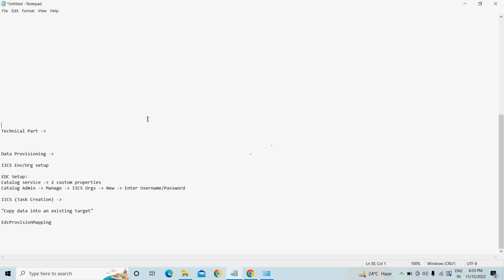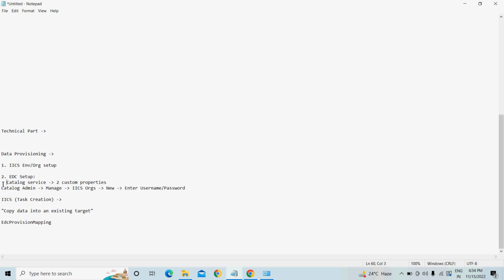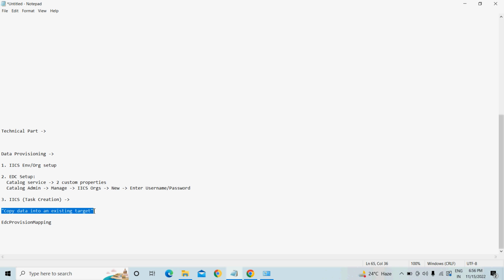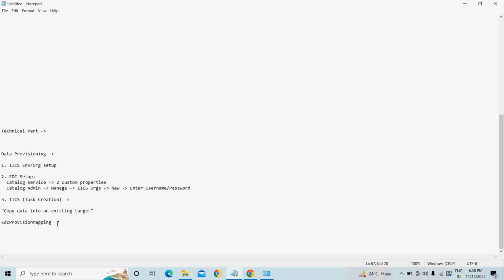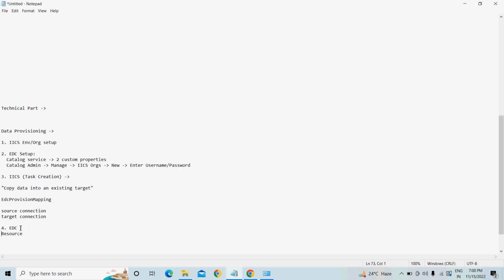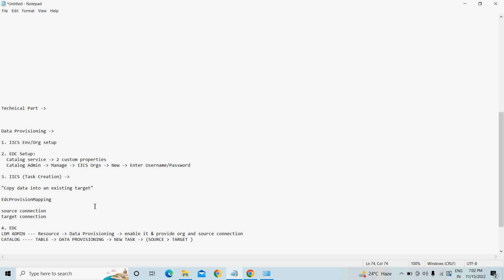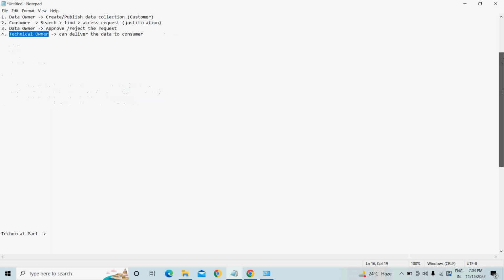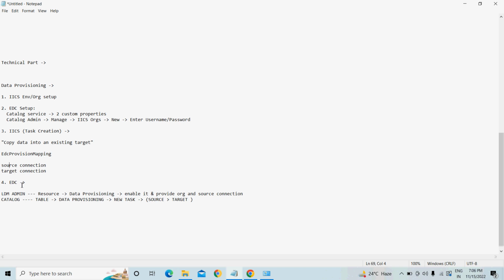AXON Data Market Place (Technical Configuration)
It explains technical components of Axon data marketplace setup